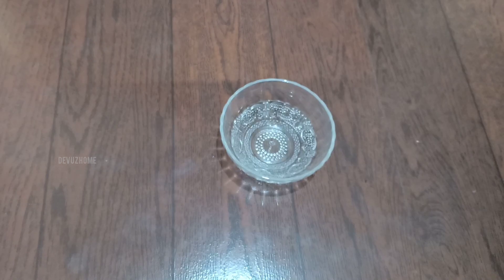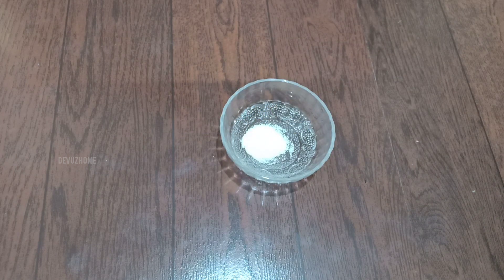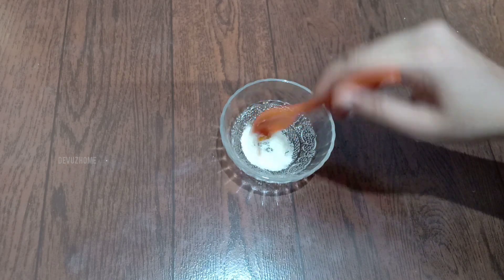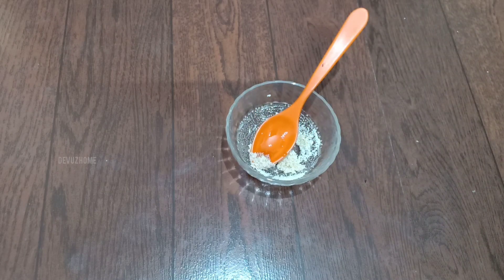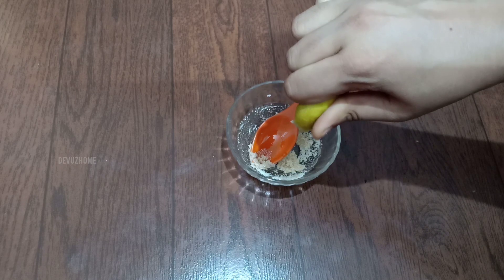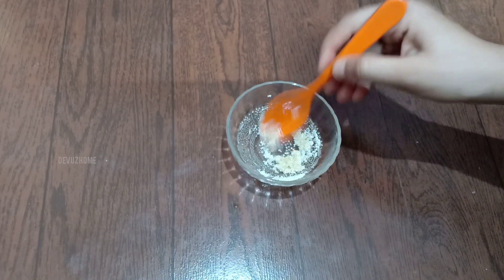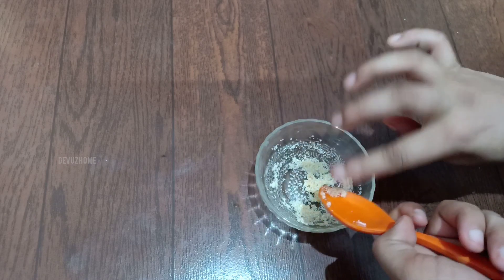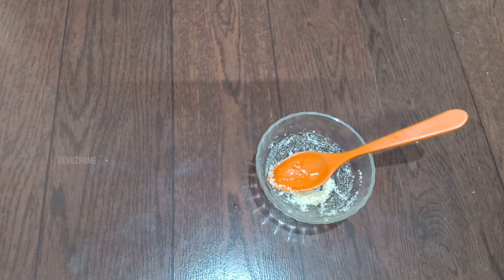How To Remove Dark Lips Naturally At Home|ചുണ്ടിലെ കറുത്ത നിറം മാറ്റി ചുവന്ന ചുണ്ടുകൾക്ക്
കറുത്ത ചുണ്ടുകൾ ഇന്ന് പലരുടെയും ഒരു പ്രശ്നമാണ്.
ചുണ്ടുകൾ കറക്കുന്നതിനുള്ള കാരണം എന്താണ് ?
ഇതിനുള്ള പ്രതിവിധി എന്താണ് ?
കറുത്ത ചുണ്ടുകൾ എങ്ങനെ ചുവപ്പിക്കാം ?
വീഡിയോ കണ്ടു നോക്കൂ.

Homemade Natural Remedies For Dark Lips

"No Chemicals So No Harm Effects
Be Healthy By Natural"     -Devuz Home